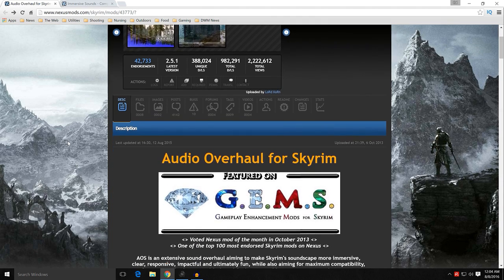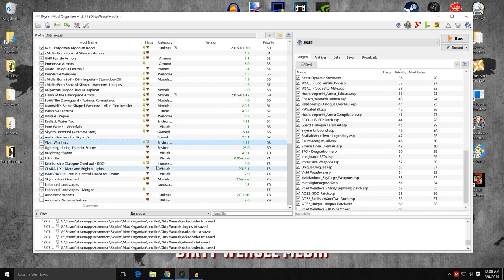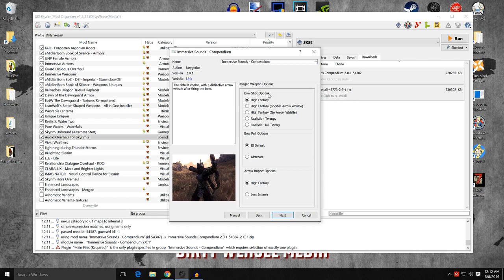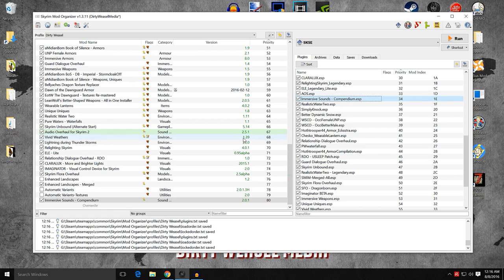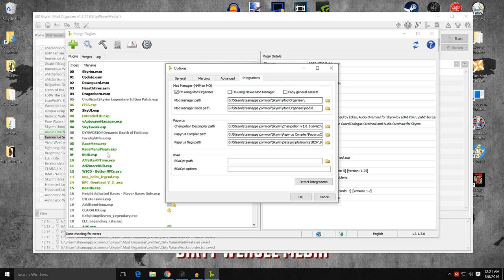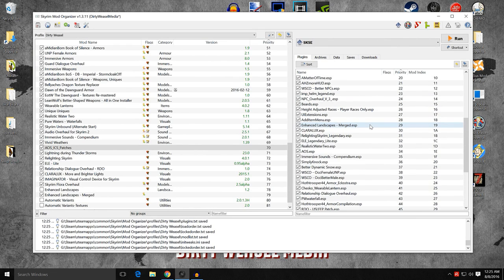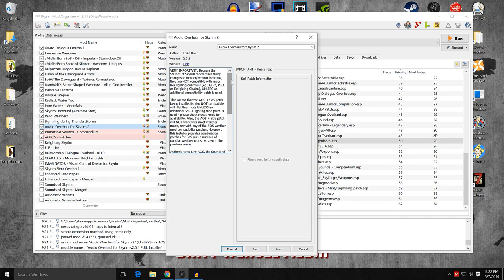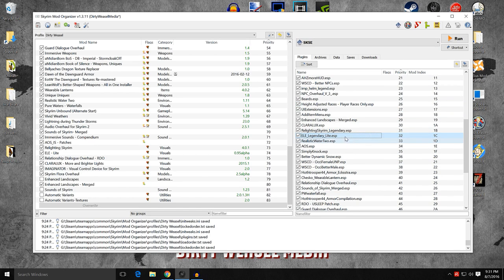2016 Skyrim Modding Guide Ep.26 - Audio Overhaul for Skyrim and Immersive Sounds Compendium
The 2016 Skyrim Modding Guide makes some noise in Episode 26 with Sound Overhaul Mods.

First we will install Audio Overhaul for Skyrim 2. Then I'll overwrite that with Immersive Sounds Compendium, and wrap up all of the patches needed to make everything work in to one using Mator the Eternal's Merge Plugin Standalone.

Finally, we'll discuss Sounds of Skyrim and why it is problematic for so many Skyrim modding set-ups.

Mods Covered in the Episode:
Audio Overhaul for Skyrim 2 on Nexus: